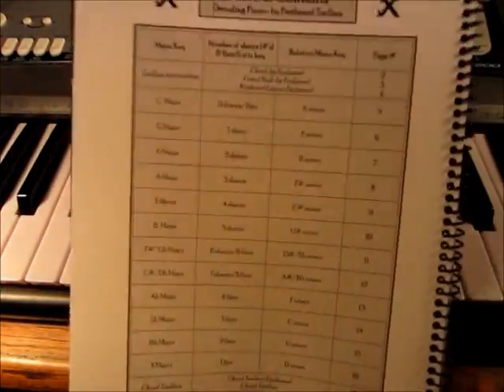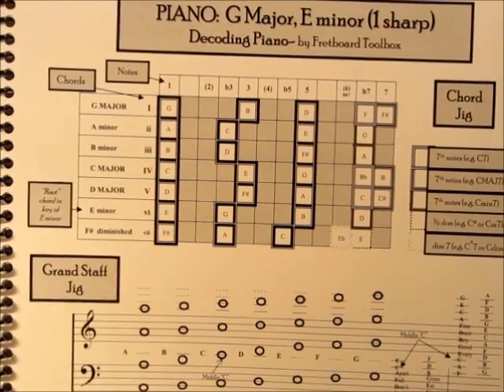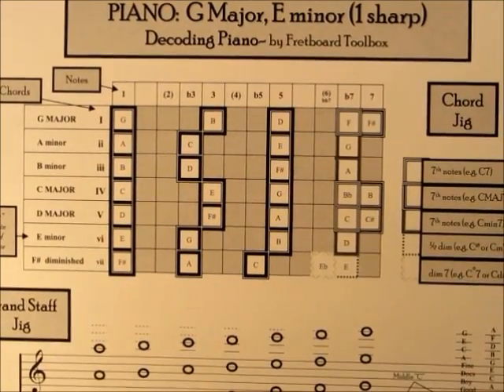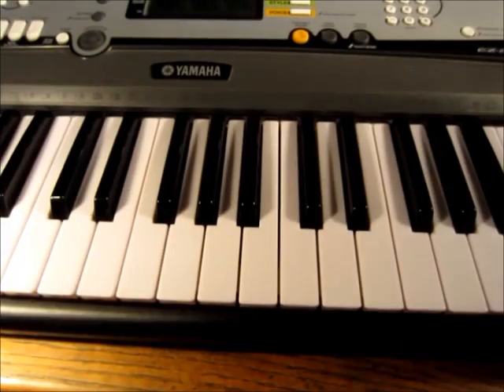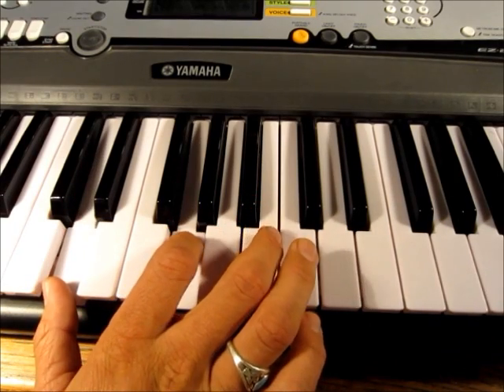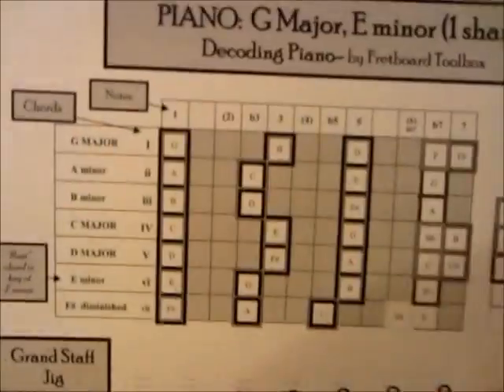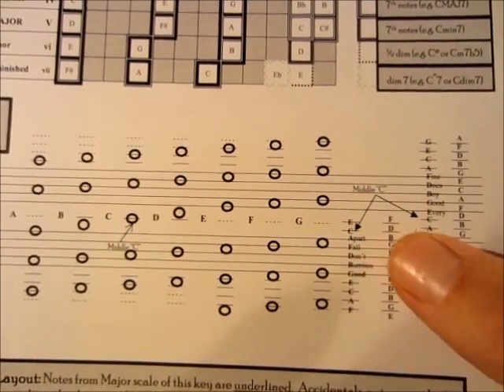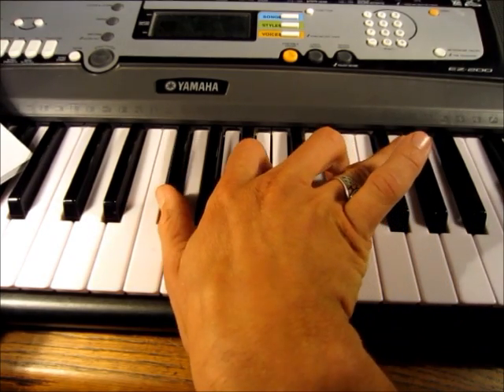Decoding Piano by Fretboard Toolbox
See how you can use a Fretboard Toolbox to understand notes and chords in sheet music, to understand how chords go together within keys, and to see how to build the chords within any common key!  Let me know what you think in the "Comments" section below.  You can print free pages and buy your own Essential or Complete Piano Edition, which replaced the "Decoding Piano" book used in this video, Enjoy!  ~Scott